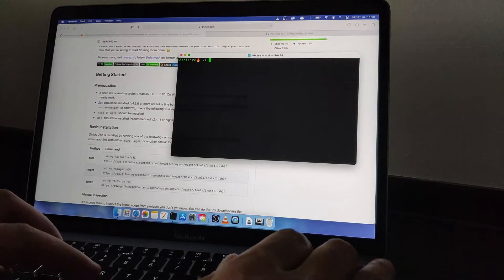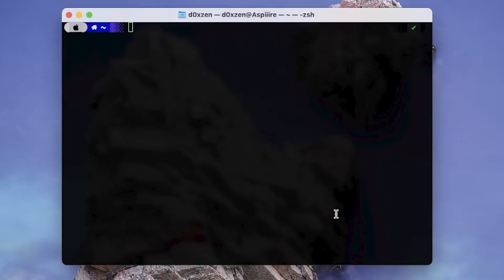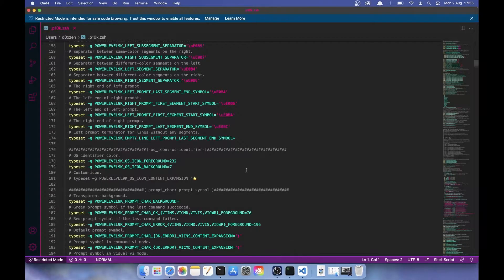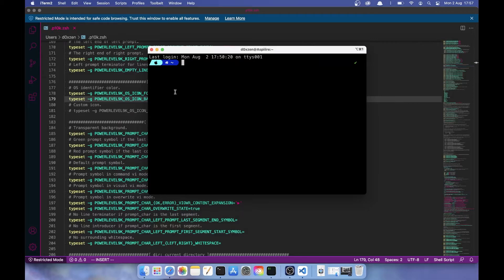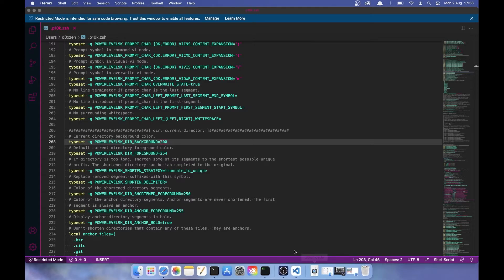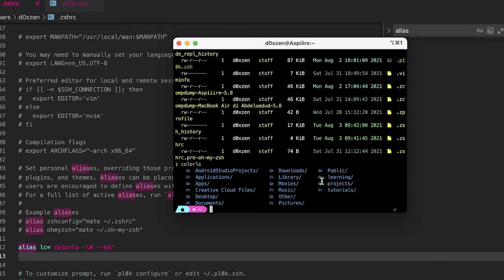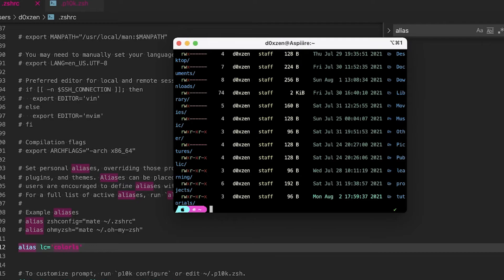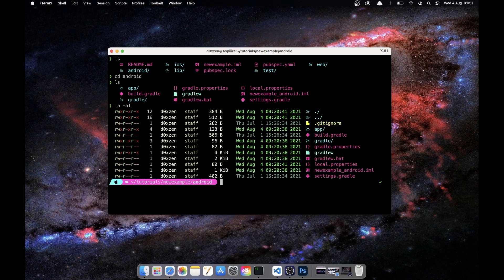Customize your Shell (OhMyZsh, powerlevel10k and colorls)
Time to customize your shell theme, in this tutorial for Windows, Linux, and Mac this is what we are going to do 😜! We are going to see how we could obtain this fantastic look with icons near our files and folders when you type ls and much more! We are going to use Zsh, OhMyZsh and ColorsLs!

⏱️ - 𝗧𝗜𝗠𝗘𝗦𝗧𝗔𝗠𝗣
00:00​ Final result
00:30 Installing OhMyZsh
2:40 Install PowerLevel10k
6:44 Configuring PowerLevel10k
08:19 Customizing colors Bar
14:00 Installing ColorsLs
18:32 Customizing colors of files and icons